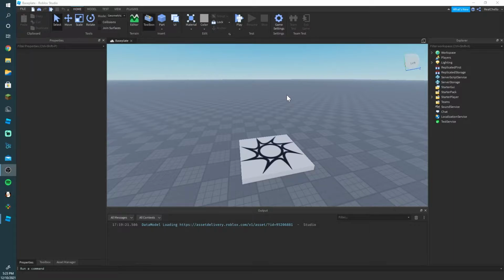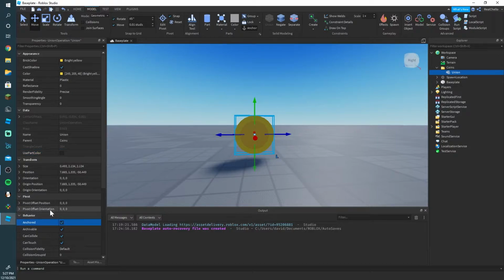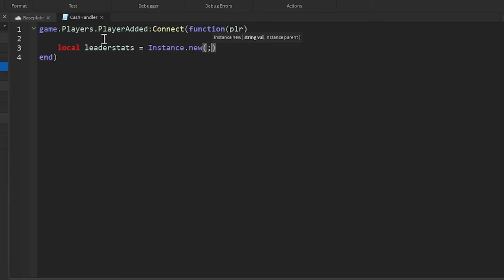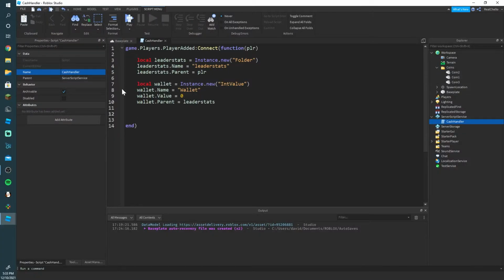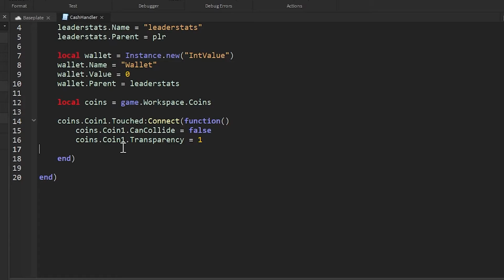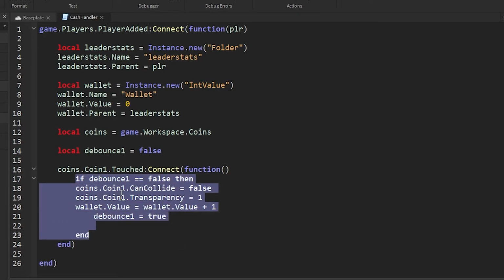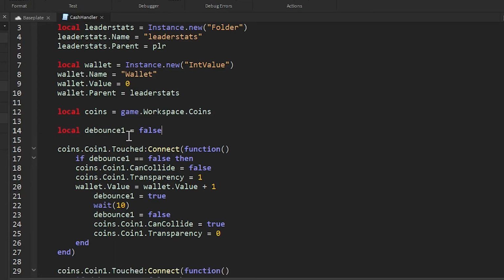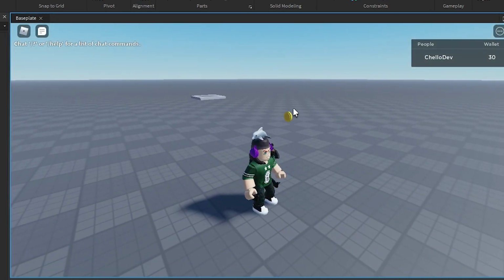How To Make A Spawnable Coin System In Roblox Studio!